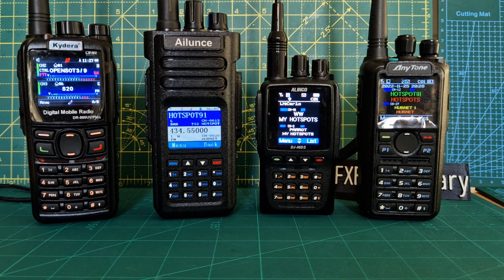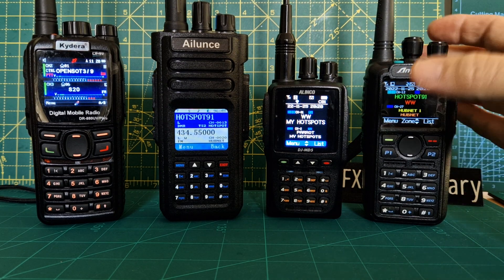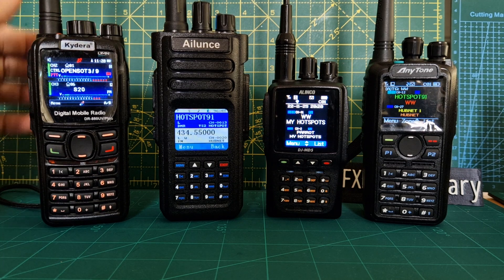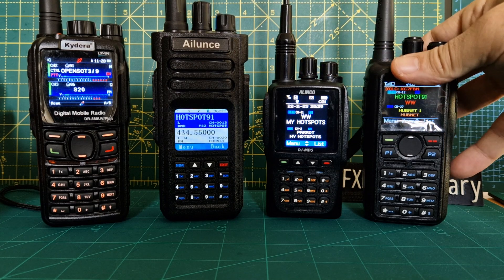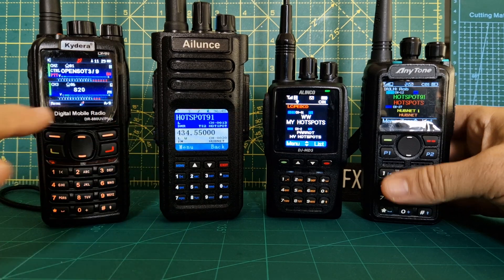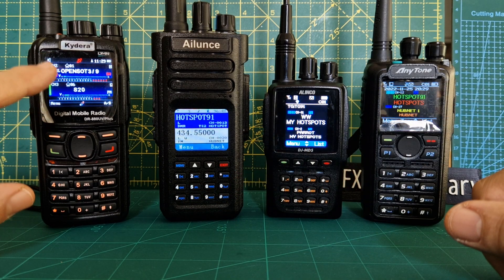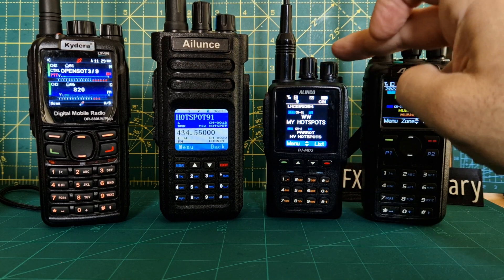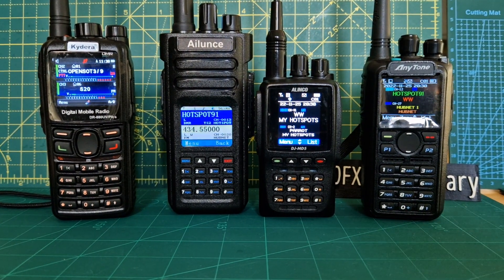DMR RADIOS WHICH ONE ?? DMR RADIOS - ALINCO DJMD5, RADIODDITY GD88 , AILUNCE HD-1, ANYTONE 878UVII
INSTALL VIDEO 2025 4 -  Use New Firmware
Radioddity GD-88AMAZON
AMAZON PURCHASE GD-88